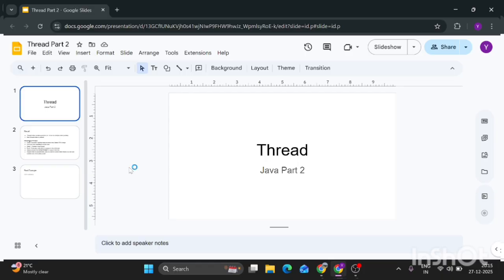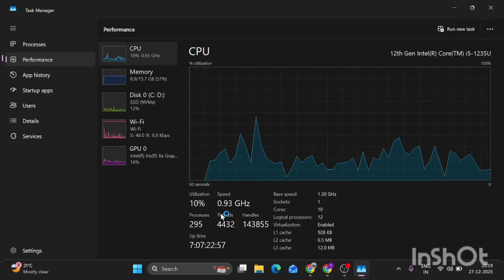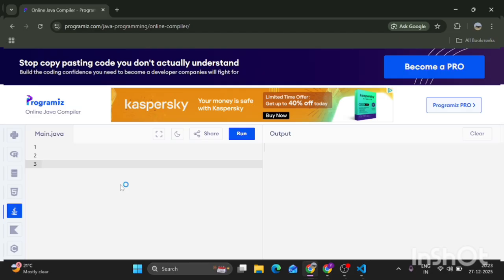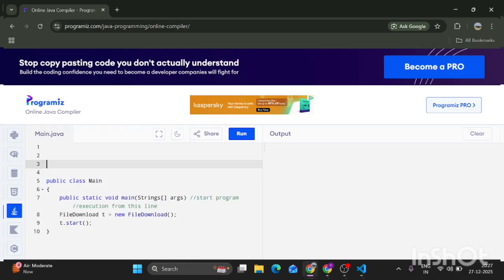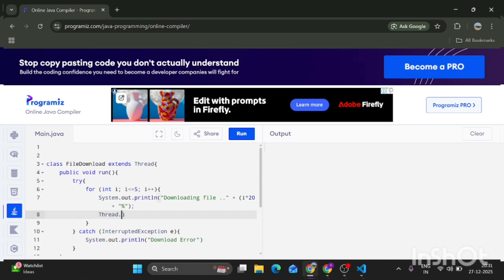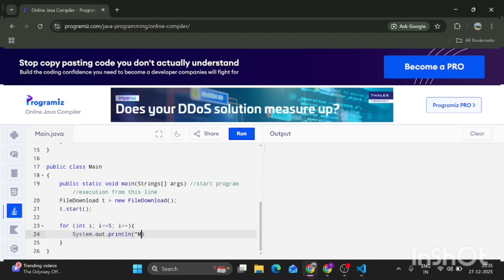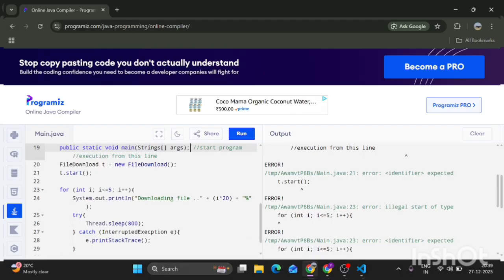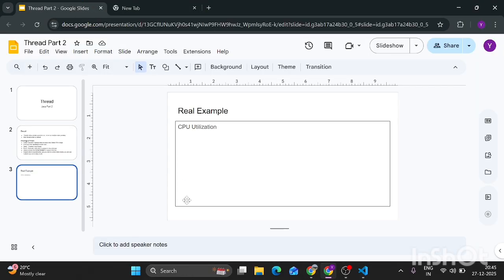Thread Basic Part 02 | Thread Real Time Example | CPU Utilization | Real-Time Example with Code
In the previous video, we learned the basic concept of Threads in Java.
In today’s video, we will understand how Threads work in REAL TIME and how they improve task performance and CPU utilization.

🔥 What you will learn in this video:
✔ What happens when tasks run sequentially vs using threads
✔ How multithreading improves performance
✔ How CPU utilization increases using threads
✔ Real-time example explained in simple language
✔ Java thread example program with explanation

💡 Real-Life Example:
We compare downloading files one by one vs downloading using multiple threads to clearly understand performance improvement.

👨‍💻 This video is perfect for:
✔ Java beginners
✔ College students
✔ Interview preparation
✔ Anyone learning multithreading concepts

📌 Watch till the end to clearly understand why Java Threads are important in real-world applications.

java threads